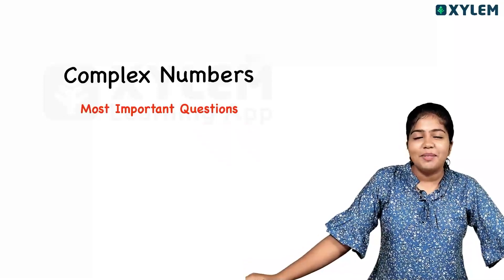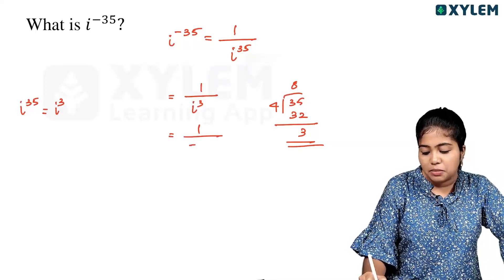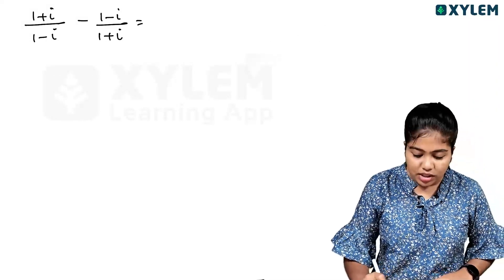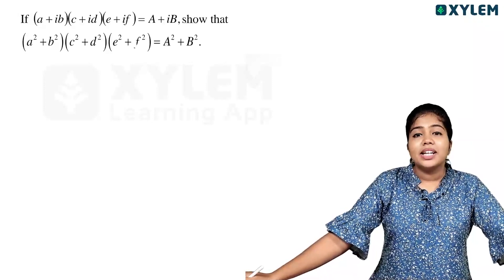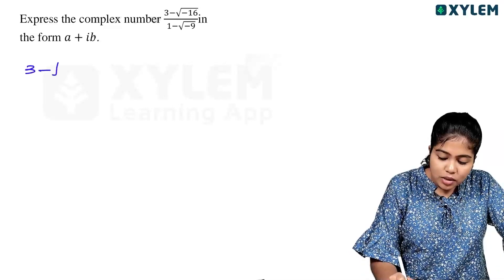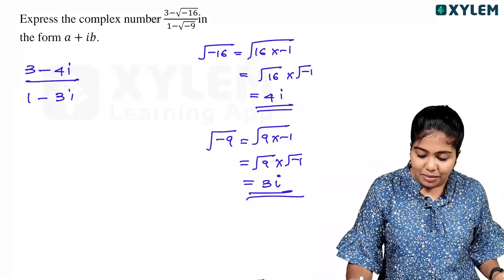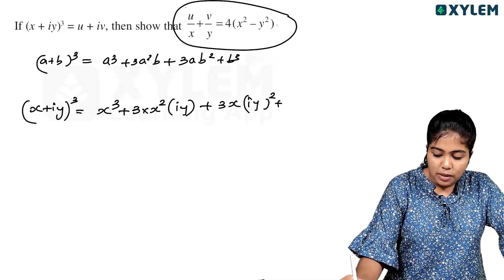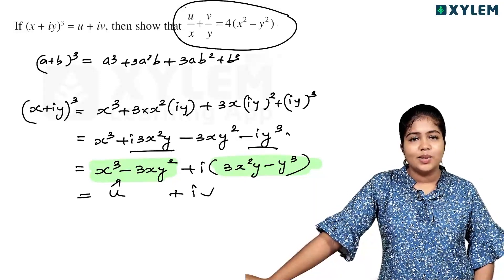Class 11 CBSE Maths -Complex Numbers and Quadratic Equations-Most Important Questions|XylemCBSE11&12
👋HELLO LEARNERS!!